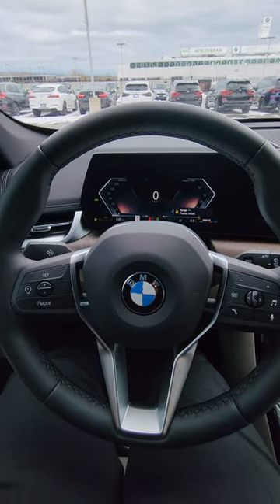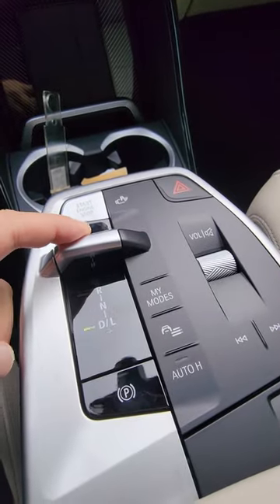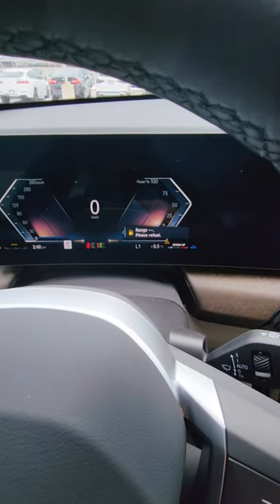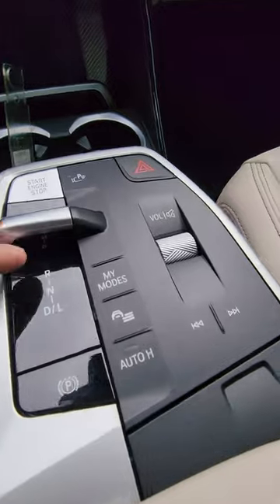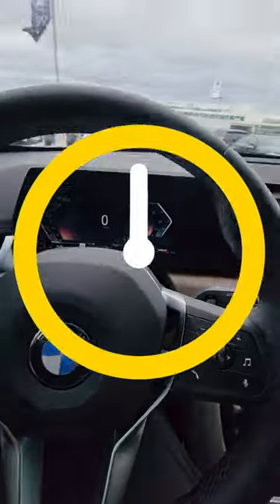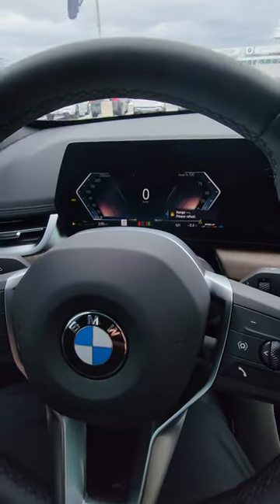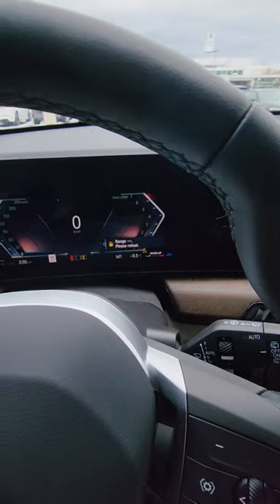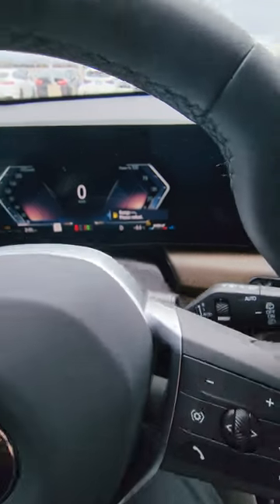HOW TO BMW - 2023 BMW X1 U11 How to Shift Manually with no Paddles!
If you picked up a 2023 BMW X1 xDrive28i X-Line, your car doesn't have paddle shifters.  If you would still like to shift manually there is a way!  The power meter also changes to a tach when you do this.